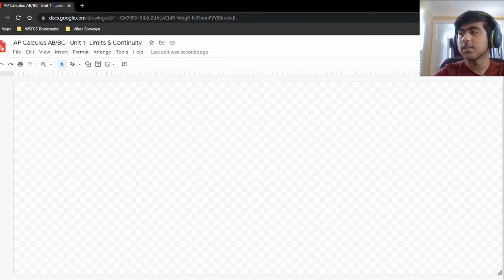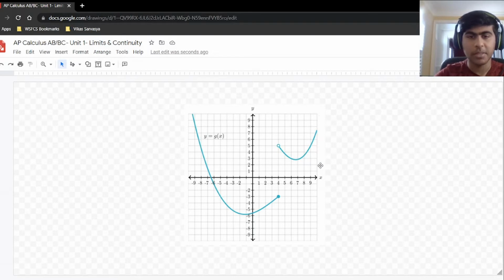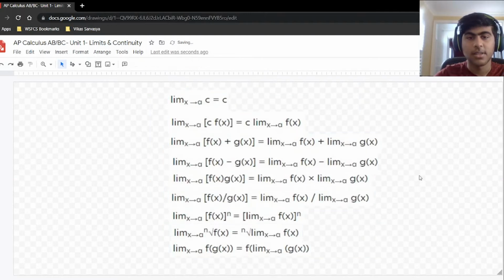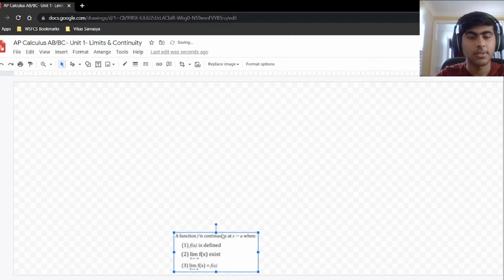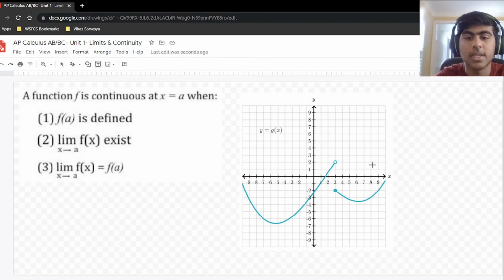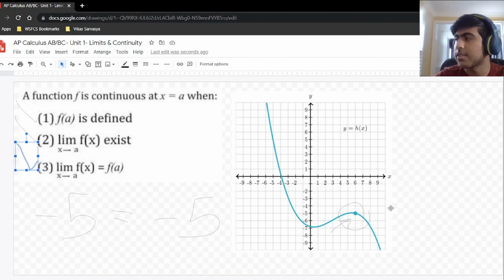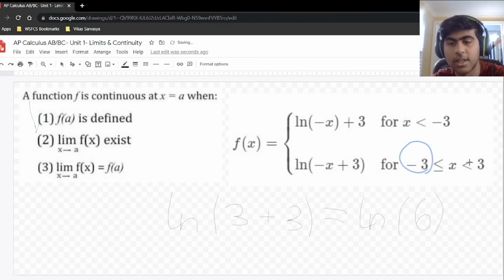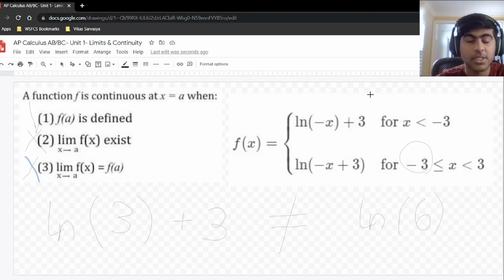AP Calculus AB & BC - Unit 1: Limits & Continuity - Content Review Part 1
This video is a content review of AP Calculus AB & BC, Unit 1: Limits & Continuity. This video was by Vikas Sarvasya.

Here is a link to the google drawing with all of the materials used in this video (The first box is about Limits, the second about Continuity, and the third contains some practice problems):

There will be another video going through multiple choice and free response questions for this unit.